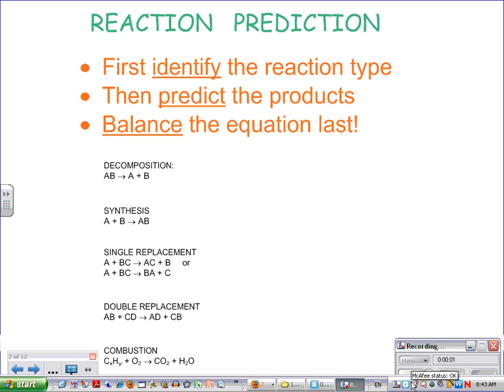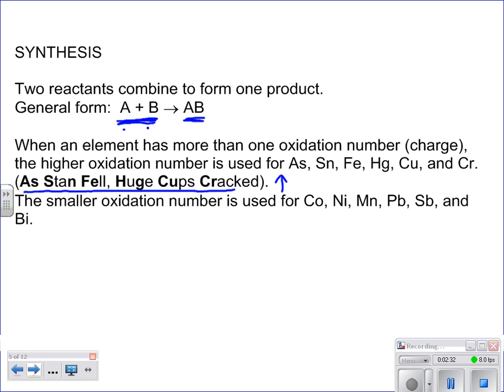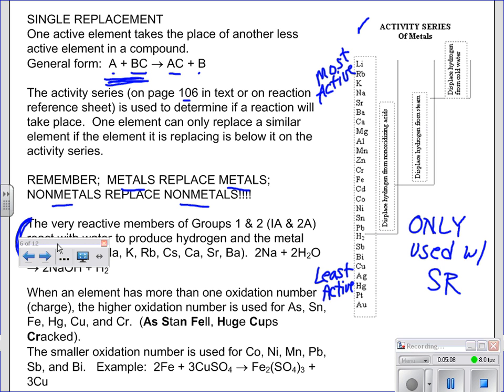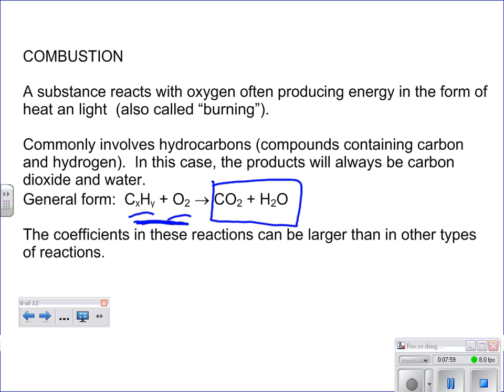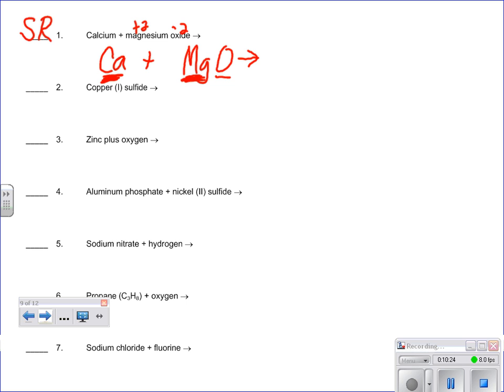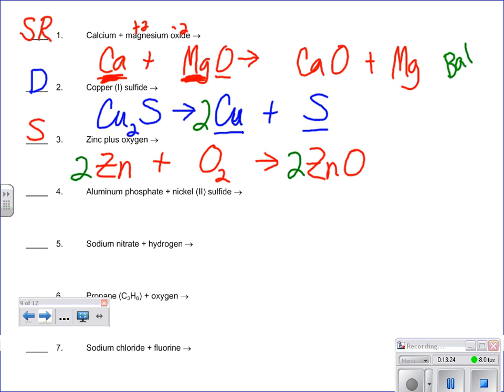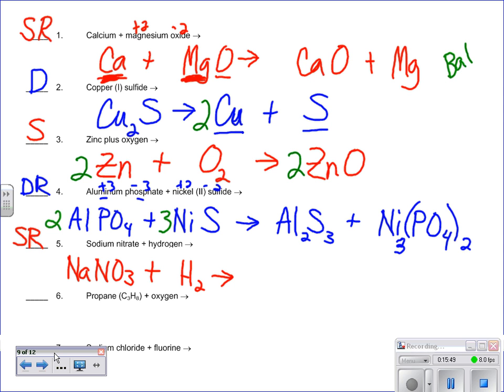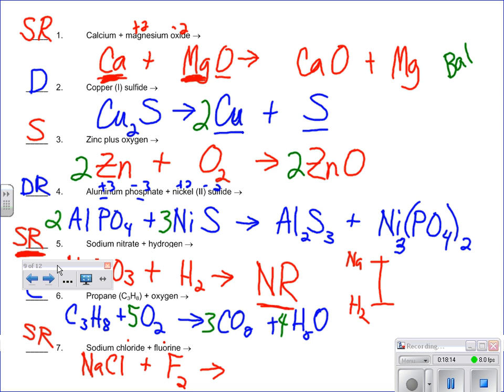02 Unit 10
predicting products of reactions